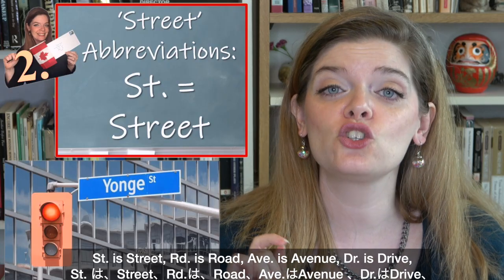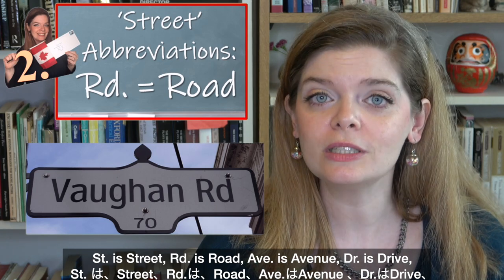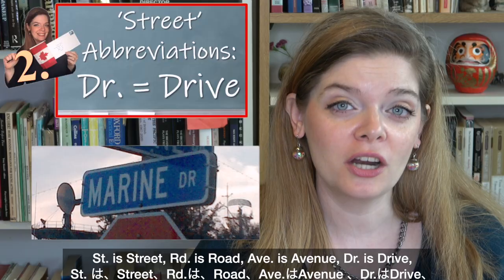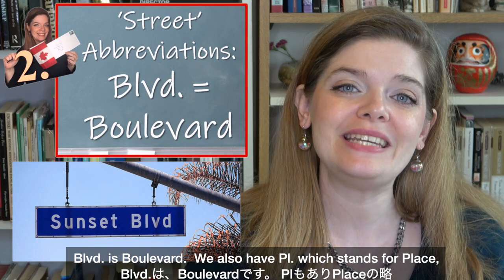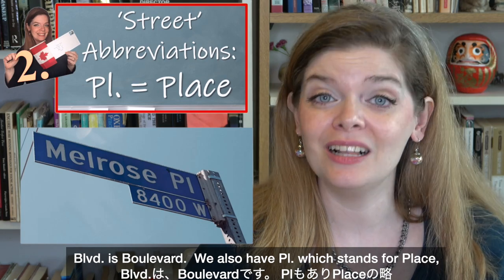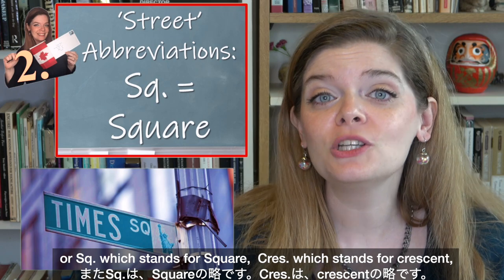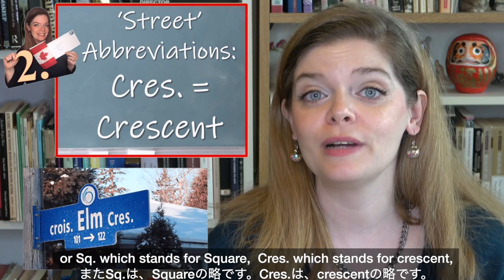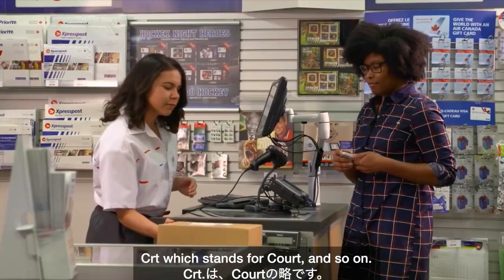How to Send a Letter in English: How to Address a Letter in Canada! ✉️ 英語で手紙を送る方法：カナダで手紙を送る方法！🇨🇦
There’s nothing quite like the feeling of checking the mail and finding a real letter addressed to you. Although it may seem like snail mail (actual mail) is obsolete, there are still many occasions when people need or want to send letters to each other. Today’s English lesson will teach you how to send a letter in Canada and how to address an envelope correctly. In addition, you will learn some helpful English vocabulary connected to letters along with useful mail abbreviations for addressing a letter to Canada.

Note: The sample addresses included in this video aren’t real addresses and were created just as examples so you can learn how to address a letter in English for Canadian addresses correctly.

By the end of today’s English lesson you will have learned how to send a letter to Canada and how to address a letter in English. This English vocabulary lesson for sending letters in English will help you to improve your English writing skills and learn useful mail vocabulary for sending a letter in English. I hope this English lesson will be useful for you when you want to mail a letter in English! Good luck with your English studies and enjoy writing letters in English!

📚 Excellent English Vocabulary Textbooks:
Beginner English Vocabulary
Intermediate English Vocabulary
Upper- Intermediate English Vocabulary
Advanced English Vocabulary

英語で手紙を送る方法：カナダで手紙を送る方法！

郵便をチェックして、あなた宛の本物の手紙を見つけたような感覚は他にありません。カタツムリメール（実際の郵便）は時代遅れに見えるかもしれませんが、それでも人々がお互いに手紙を送る必要がある、または送りたいと思う機会はたくさんあります。今日の英語の授業では、カナダで手紙を送る方法と、封筒に正しく宛て先を書く方法を学びます。さらに、カナダ宛ての手紙の宛先となる便利な郵便の略語とともに、手紙に関連するいくつかの役立つ英語の語彙を学びます。

注：この動画に含まれているサンプルの住所は実際の住所ではなく、例として作成されたものであるため、カナダの住所に英語で手紙を正しく送る方法を学ぶことができます。

今日の英語の授業の終わりまでに、カナダに手紙を送る方法と英語で手紙を送る方法を学びます。英語で手紙を送るためのこの英語の語彙の授業は、あなたの英語の書くスキルを向上させ、英語で手紙を送るための便利な郵便の語彙を学ぶのに役立ちます。 「英語で手紙を送る方法：カナダで手紙を送る方法！」の動画をご覧いただきありがとうございます。この英語の授業が、英語で手紙を送りたいときに役立つことを願っています！英語の勉強を頑張って、英語で手紙を書いて楽しんでください！

️英語のライティングに役立つGrammarlyを無料でお試しください：:

 素晴らしい英語の語彙のテキストブック:
初心者の英語の語彙:
中級者の英語の語彙:
中上級者の英語の語彙:
上級者の英語の語彙: